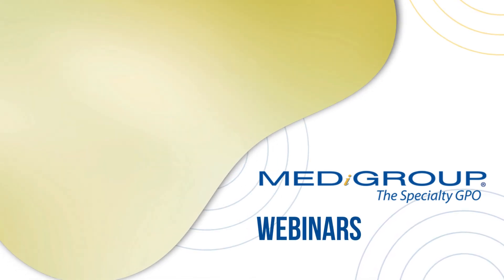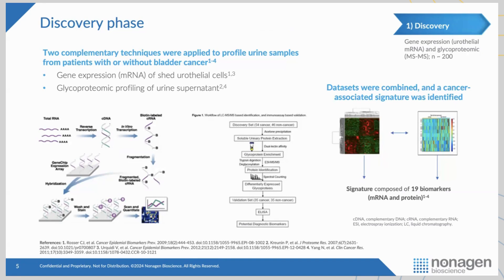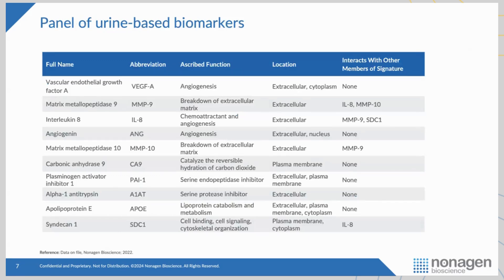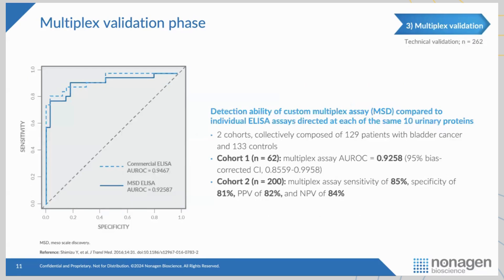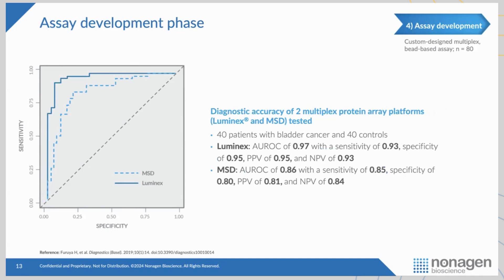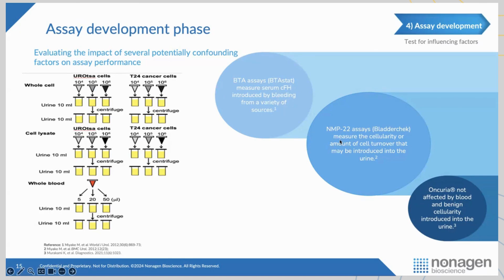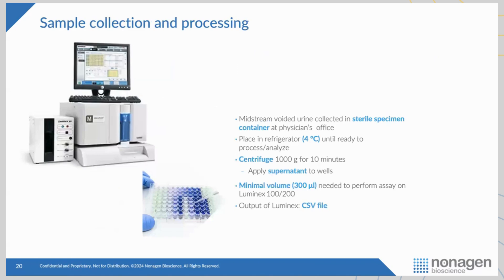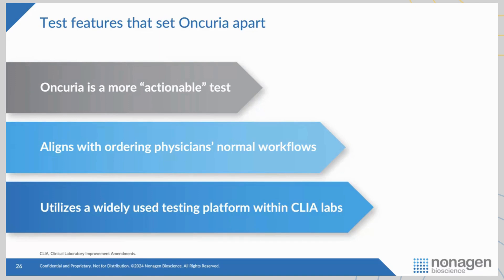MediGroup Webinar: Oncuria from DiaCarta